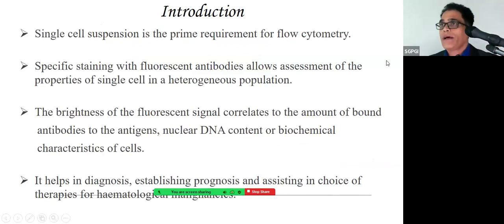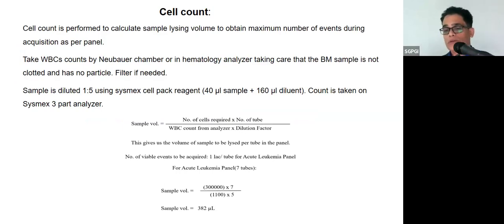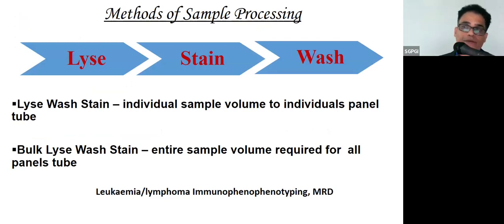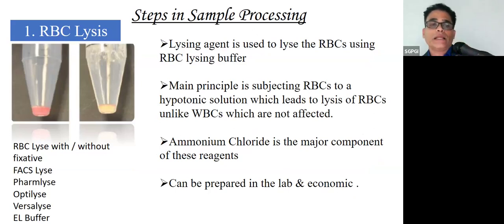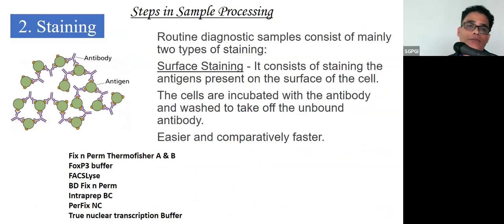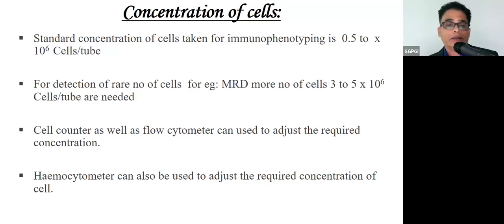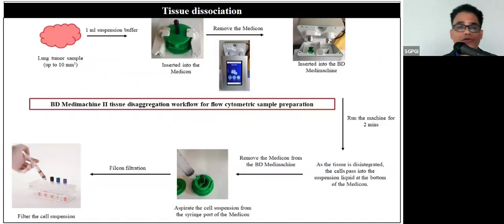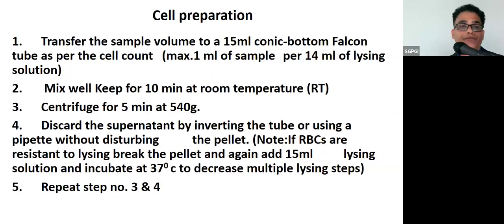Overview of Sample Processing, Sitaram Ghogale , Scientific Assistant, Hematopathology Department TM